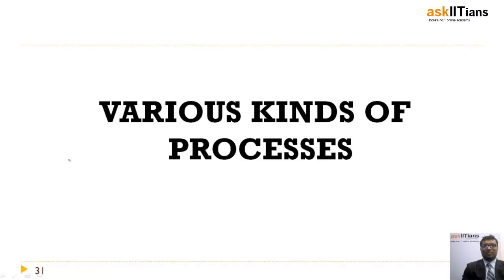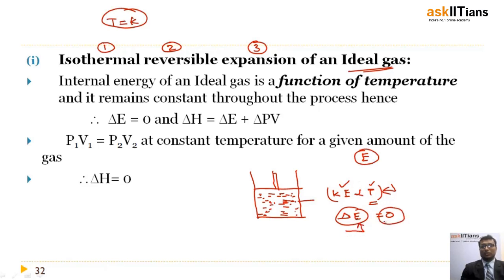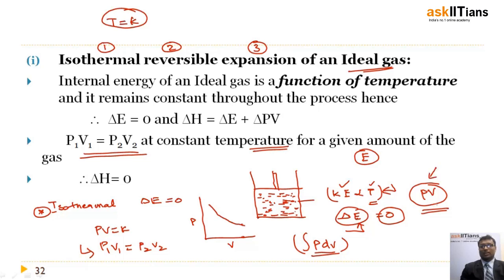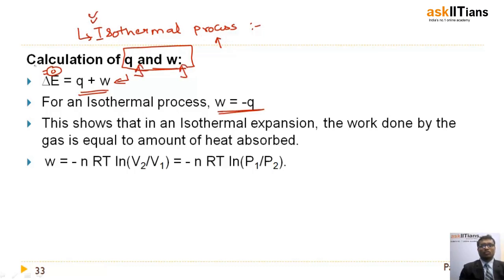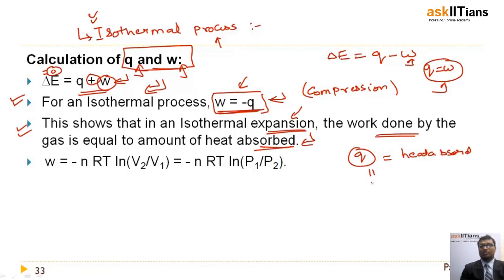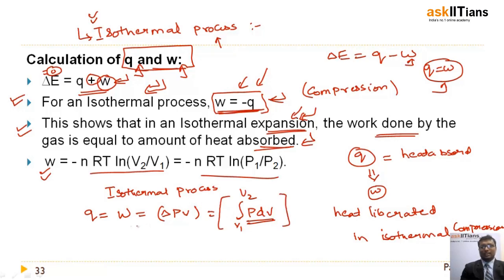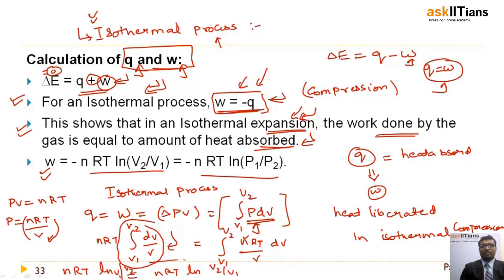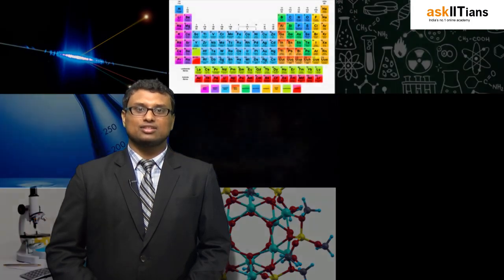VARIOUS KINDS OF PROCESSES | Lecture-10 | Thermodynamics with Thermochemistry|Chemistry | JEE | NEET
🌟 Introducing AskIITians YouTube Channel Playlist for Class NEET Chemistry - Thermodynamics with Thermochemistry  🌟
Harishwar Reddy sir has explained Thermodynamics with Thermochemistry | VARIOUS KINDS OF PROCESSES

For more information on force and pressure, refer to our revision notes on NEET Chemistry